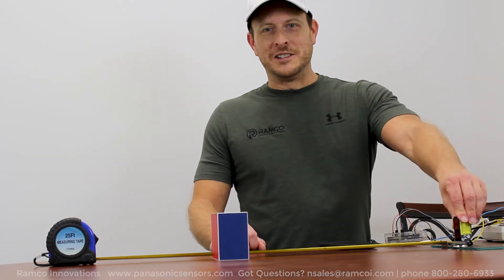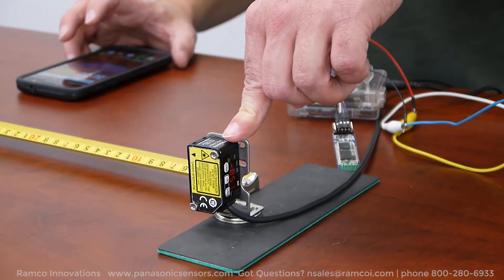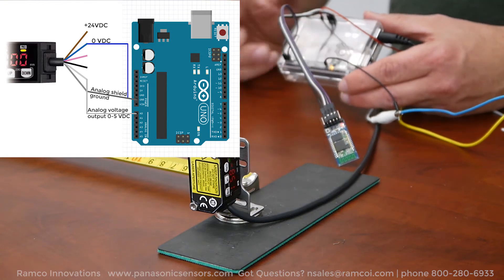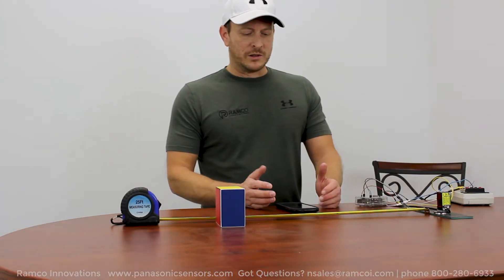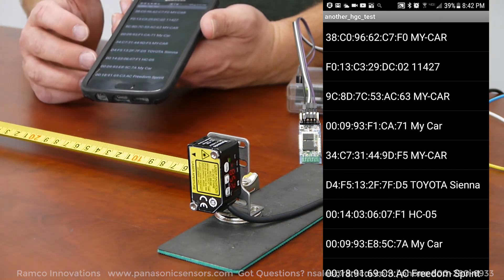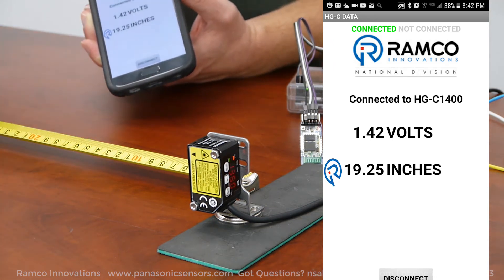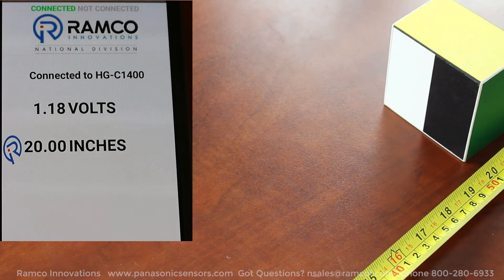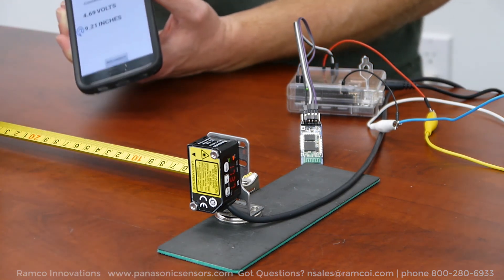HG-C Panasonic Laser Data aquisition with Arduino and Android App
In this video, Jeremy Honnold from Ramco Innovations demonstrates the Panasonic HG-C1400 laser distance sensor and shows connection to a low cost Arduino Uno and HC-05 Bluetooth module connected to a simple custom Android application for simple data acquisition. The HG-C1400 is a very compact cost effective yet very accurate industrial laser measurement sensor with a range of 7.87" to 23.6"